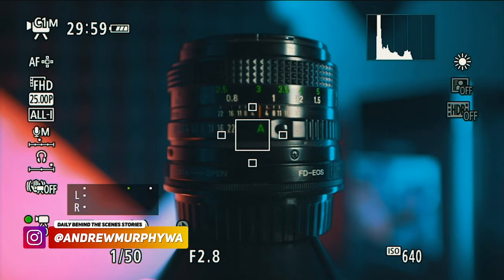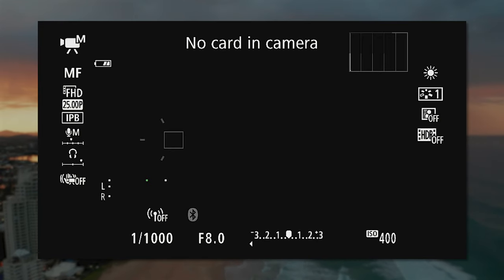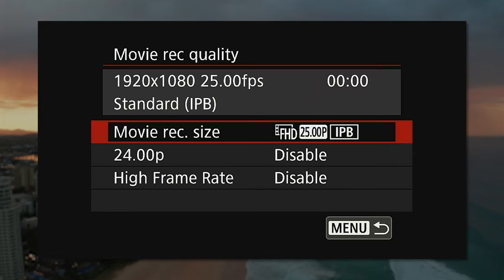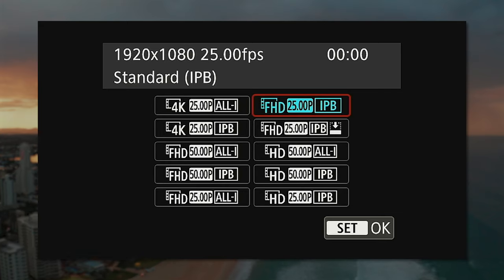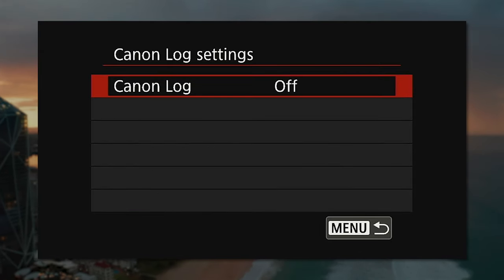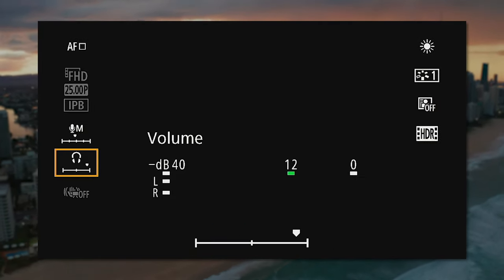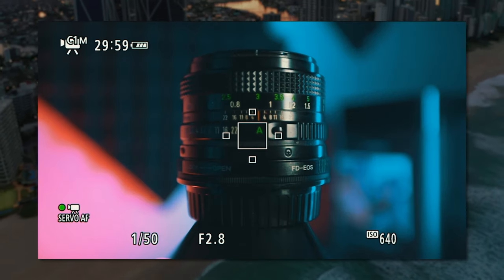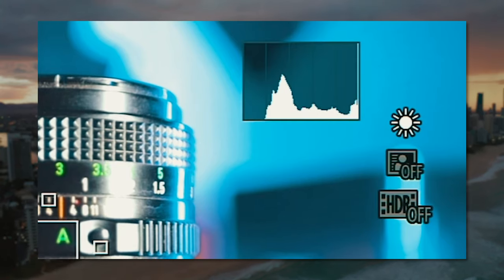SAVE HIGHLIGHTS With THIS ONE Setting // How To Use HDR Video Mode On The Canon EOS R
I've been trying to find the HDR video mode on the Canon EOS R forever and finally worked it out so now it's time to show you so you can also use the EOS R HDR video mode as well.

The EOS R HDR mode is a bit tricky to get working and does have some limitations, so follow along as I show you exactly how to get it working and also what you can't do when in HDR mode.

If you found this helpful be sure to share it with other Canon EOS R users.